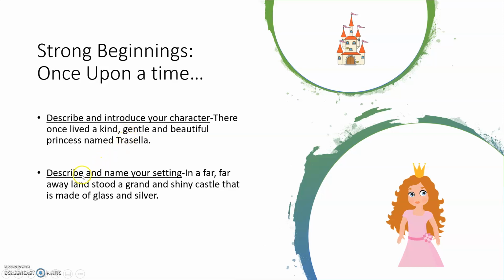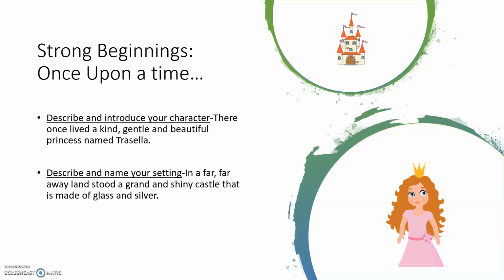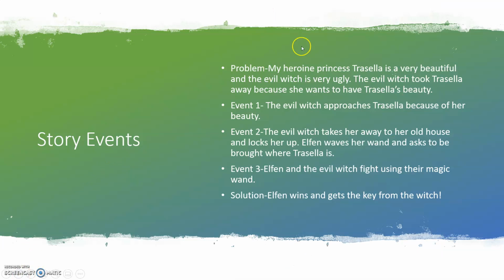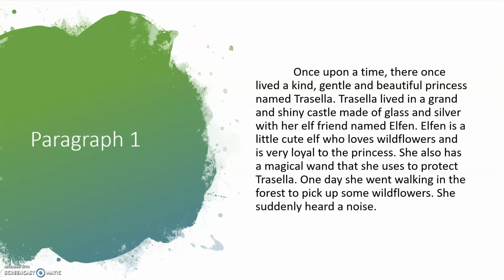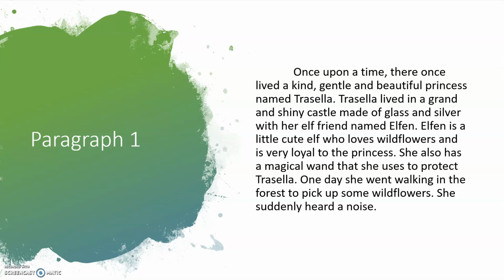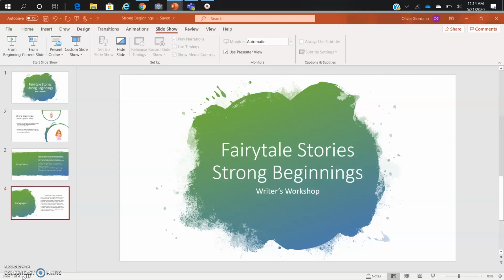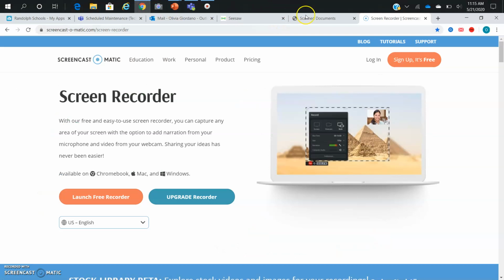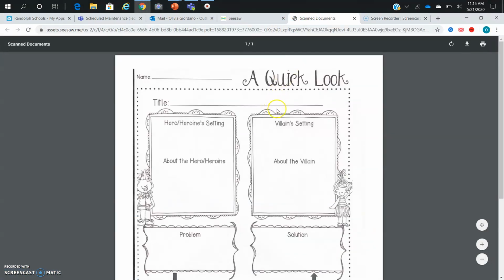Wednesday, May 27th- Strong Beginnings